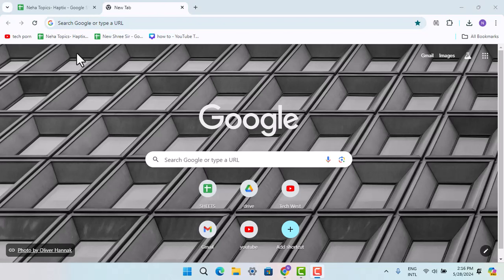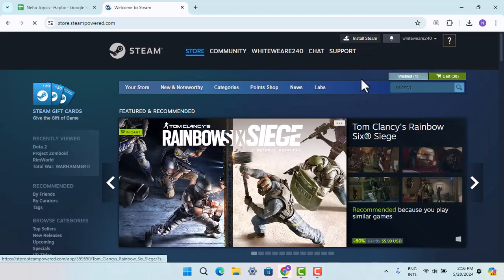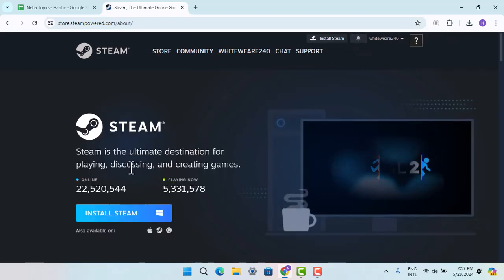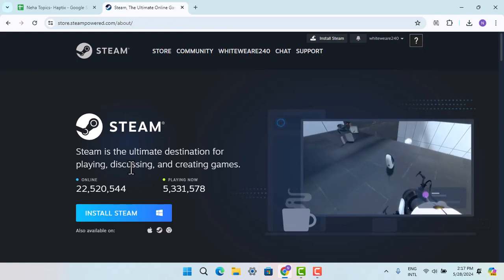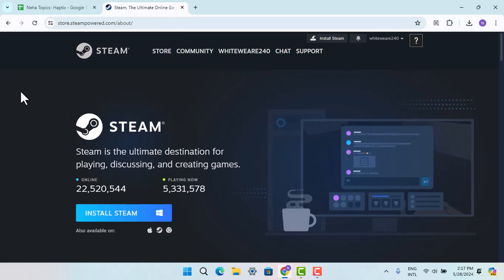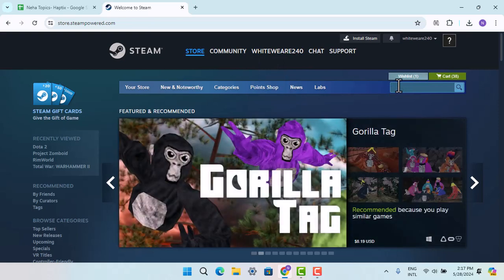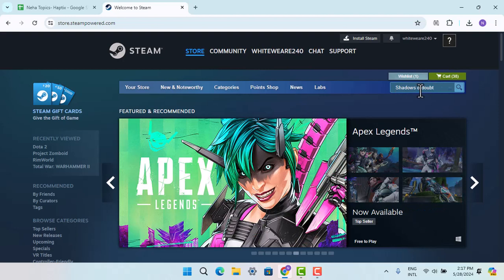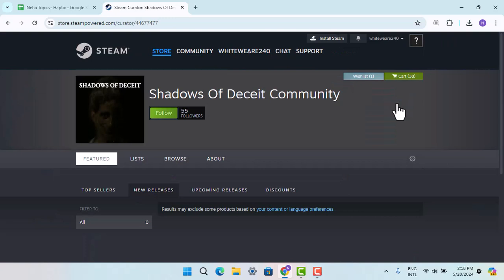How To Download And Install Shadows Of Doubt On PC Or Laptop !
This Video Is based on How you can Download And Install Shadows Of Doubt PC or Laptop.

Chapters / Timestamps
0:00 Introd
0:13 Download Shadows Of Doubt On PC Or Laptop
1:10 Outro